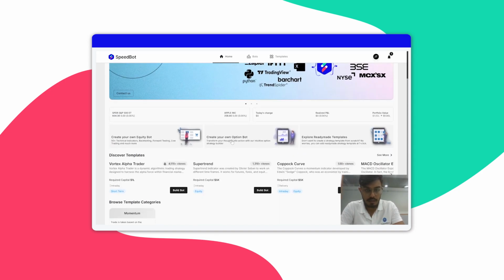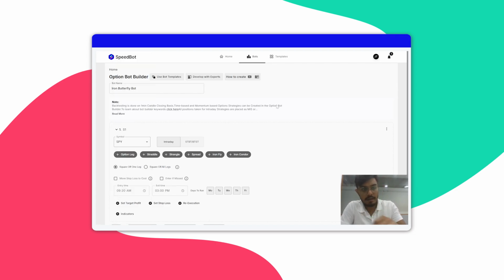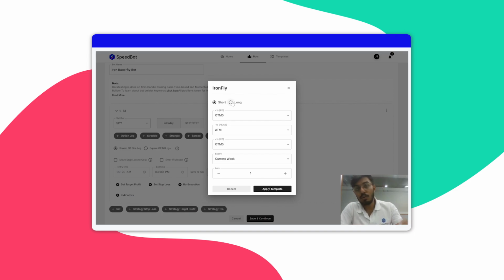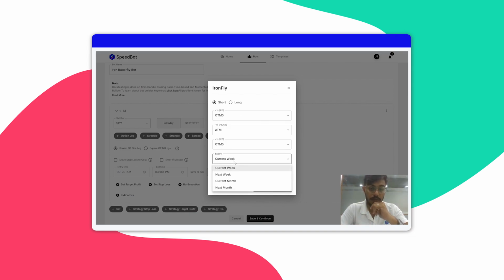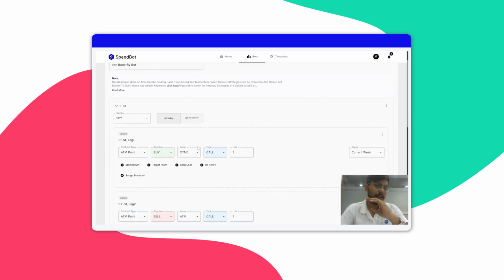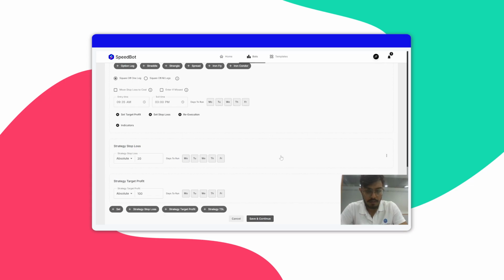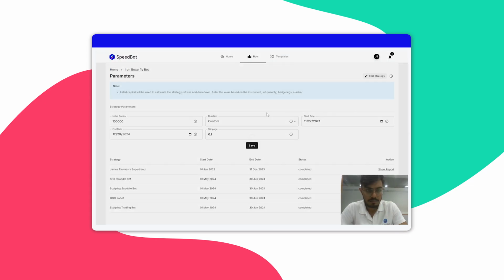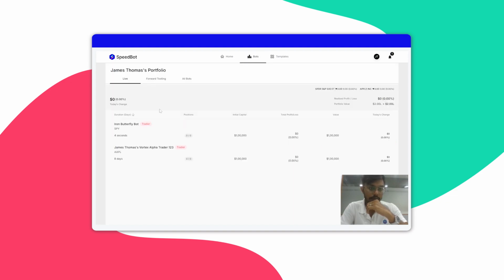Iron Butterfly Trading Robot | Automate Your Options Strategy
00:00 Introduction to the Iron Butterfly Bot
00:30 Setting Up the Iron Butterfly Bot
01:25 Shorting vs. Longing Iron Butterfly
02:25 Customizing the Iron Butterfly Template
03:10 Defining Strategy Stop-Loss and Target Profit
04:00 Deploying the Iron Butterfly Bot
04:35 Closing Remarks and Support

Discover the Iron Butterfly Trading Robot powered by SpeedBot! Automate your options trading with precision and ease using pre-built templates tailored for intraday strategies. Whether you're a beginner or a pro, this bot simplifies complex trades and helps you execute them smoothly.

Start your algo trading journey today with SpeedBot!

Get In Touch With Us!